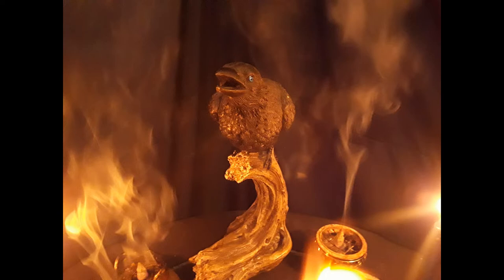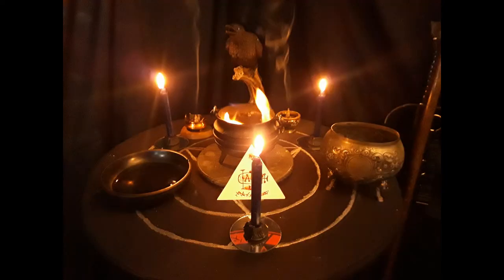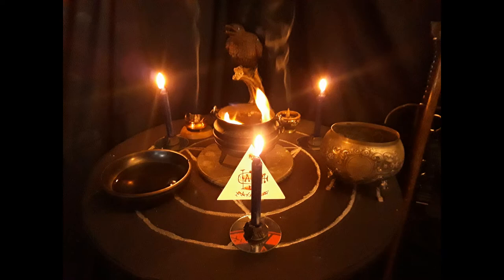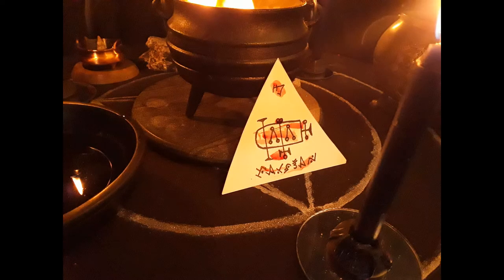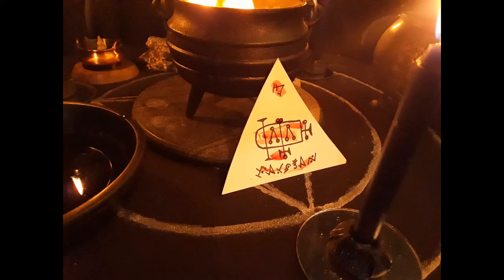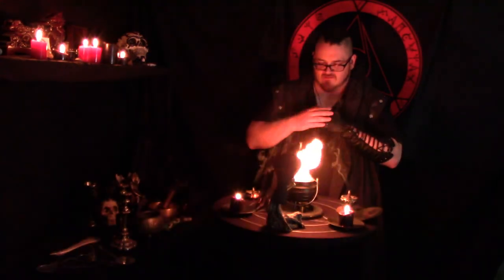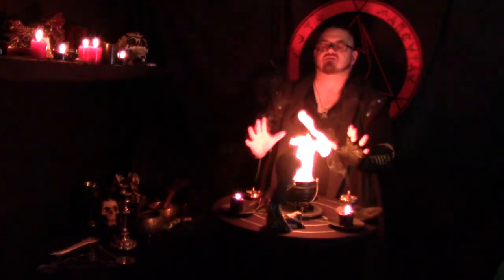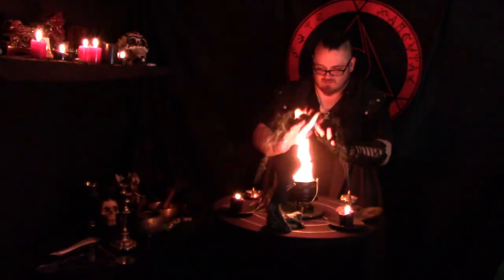Authentic Live recorded Ritual - Blessing a newborn baby with Marbas and Malphas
AUTHOR PAGE FOR MY BOOKS
ETSY SHOP